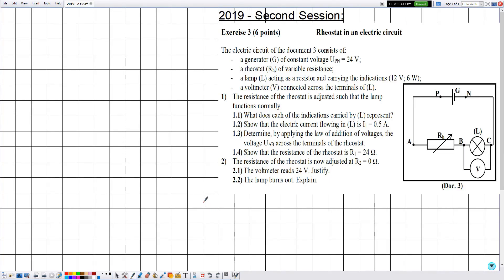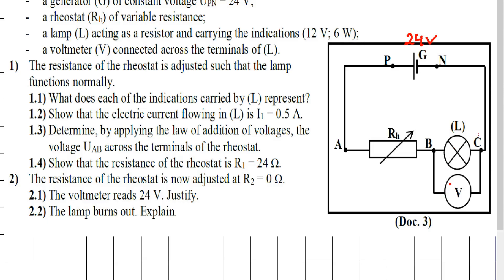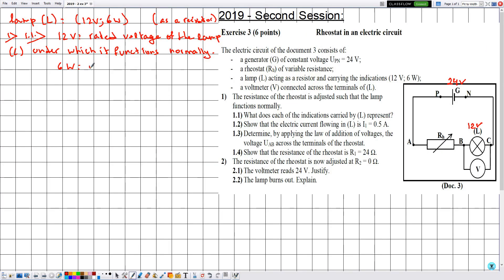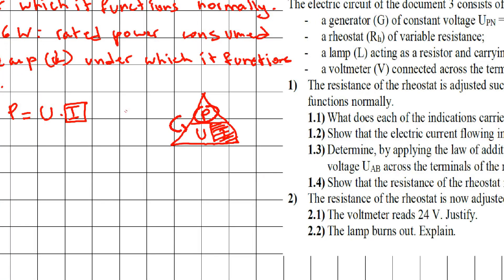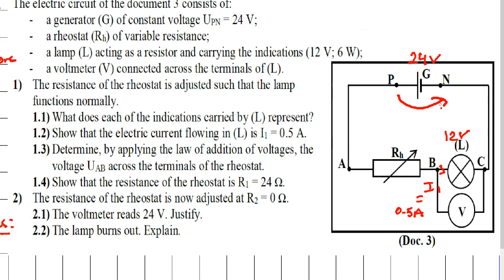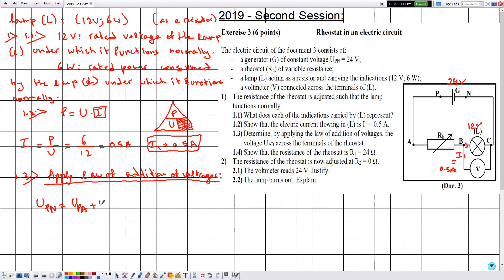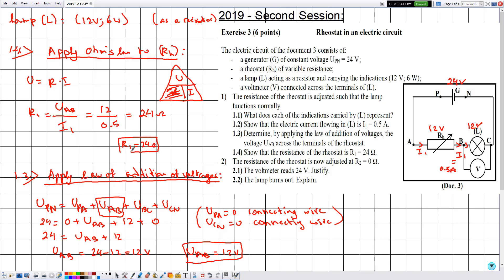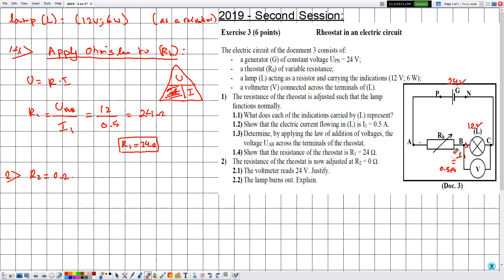Electricity: 2018/2019, 2nd session - Ex. 3: Grade 9 Physics.